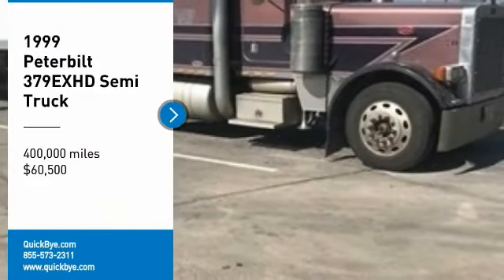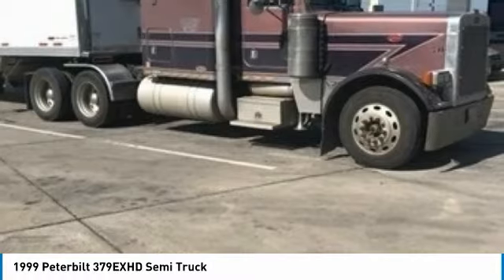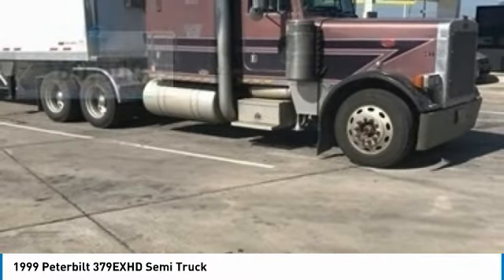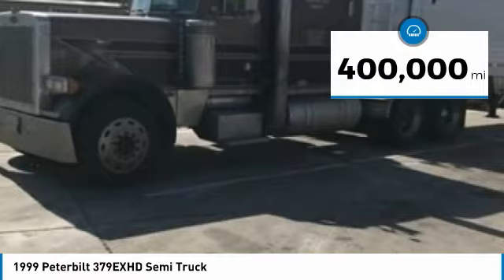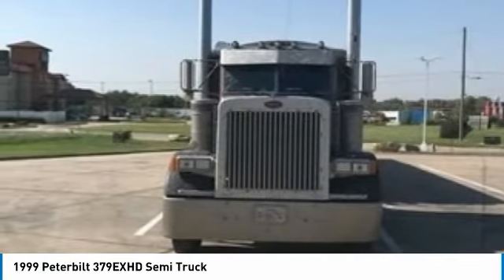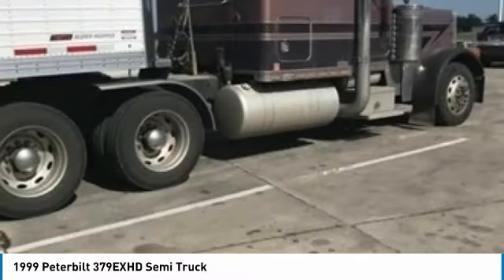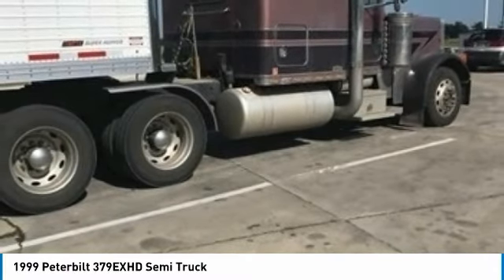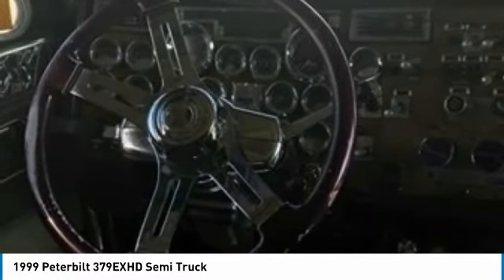1999 Peterbilt 379EXHD JT7215RJ367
1999 Peterbilt 379EXHD Semi Truck

QuickBye.com

1999 Peterbilt 379 EXHD Semi Tractor For Sale in Plains, Kanasa 67869 If you are searching for a powerful truck that is extremely performance oriented then look no further because this 1999 Peterbilt 379 EXHD Semi Tractor is the one for you. This dependable semi tractor is powered by a strong Caterpillar 6NZ diesel engine is mated with a 18-Speed transmission. This 1999 Peterbilt 379 EXHD Semi Tractor comes with great options and features that are perfect for any hardworking individual. Highlights of additional features Include:400,000 Miles On Overhaul 1.3 Miles on Truck  Air Ride Suspension Tandem Rear Axles 24.5 LP Tires A C And With A 63 Inch Flat Top Sleeper For Optimal Comfort While On The Road!!! This 1999 Peterbilt 379 EXHD Semi Tractor is field ready and priced to sell. This semi tractor has been very well maintained which has enabled its road ready condition. If you are eager to meet the demands of any rigorous lifestyle then call today for more information on how you can put this industrious 1999 Peterbilt 379 EXHD Semi Tractor to work for you!!!